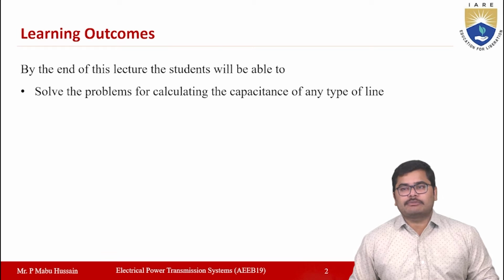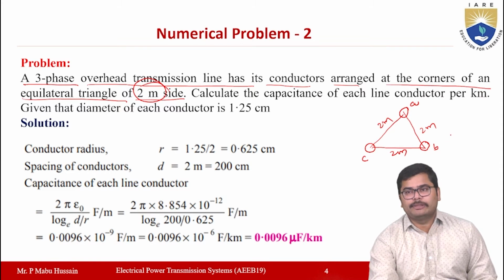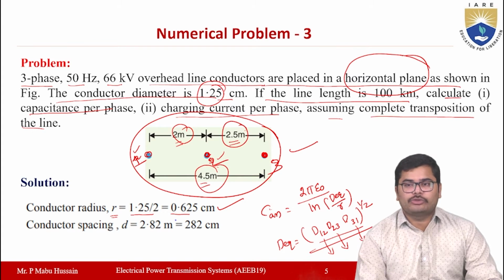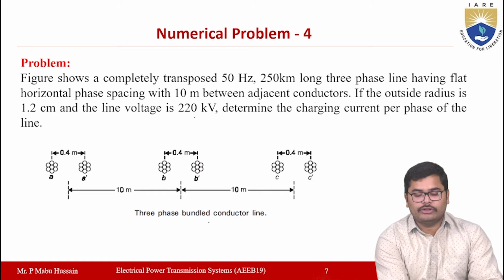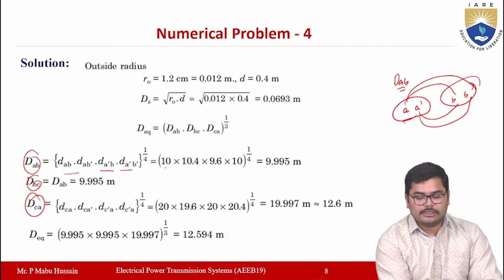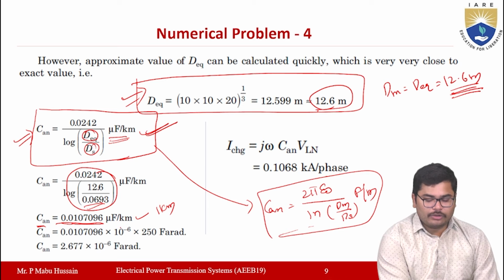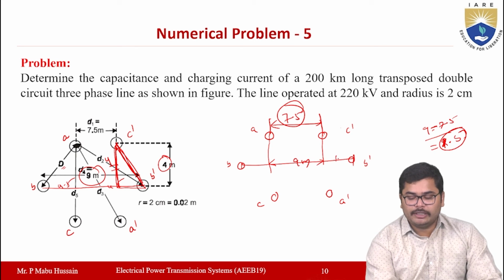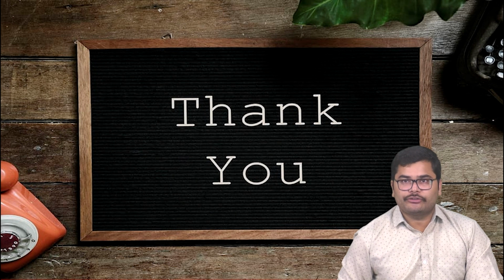Numerical Problems on Capacitance of Transmission Lines by Mr. P Mabuhussain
Numerical Problems on Capacitance of Transmission Lines by Mr. P Mabuhussain | IARE

Telangana, India.